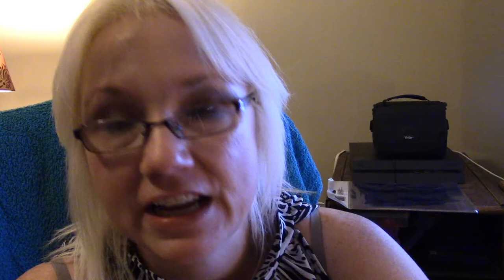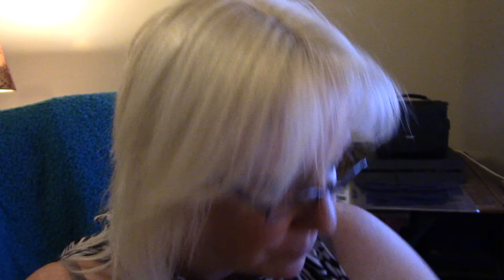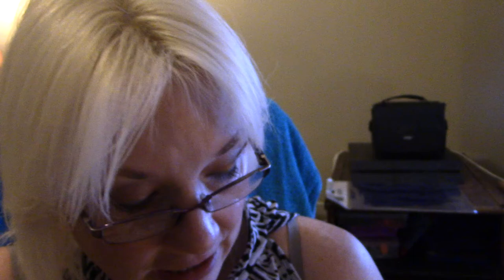Tuesday Morning haul!